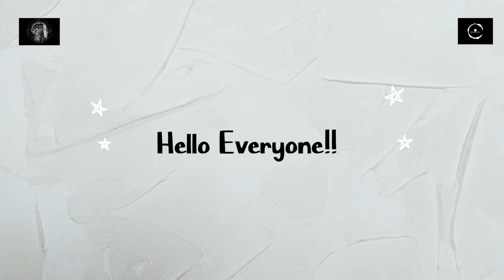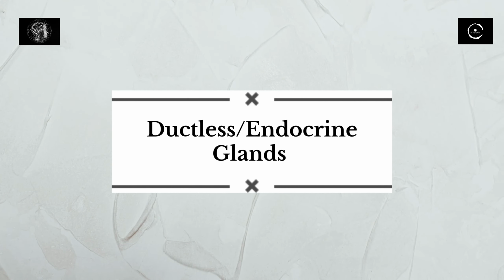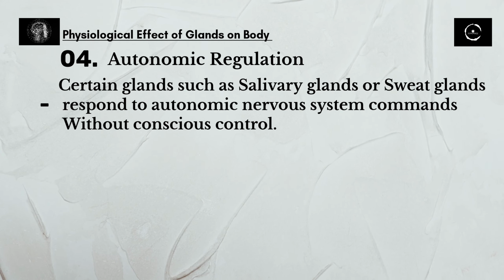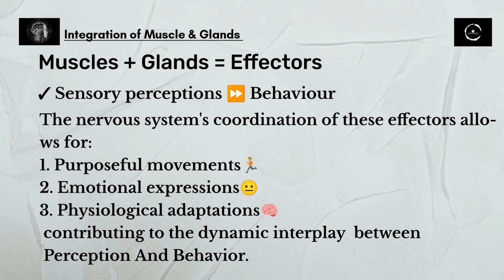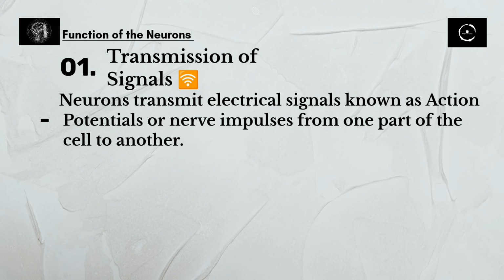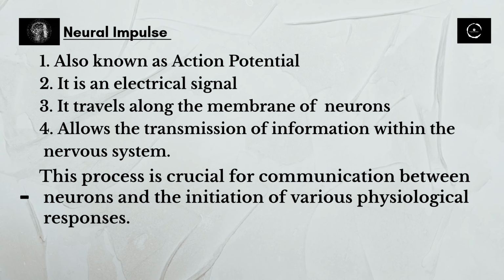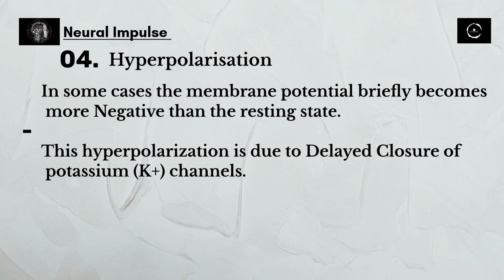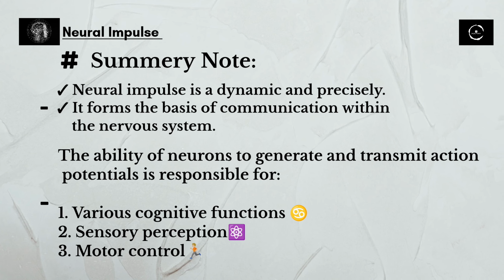Biological basis of Behaviour Lecture - 3